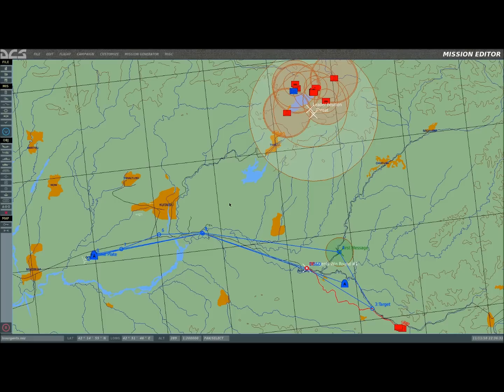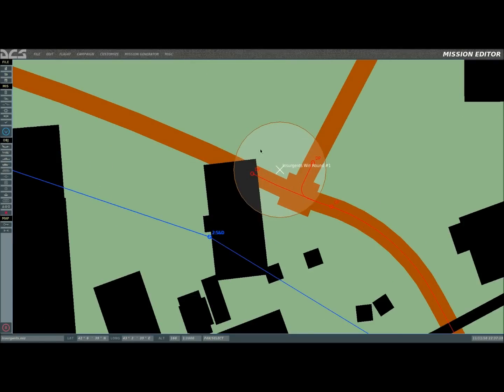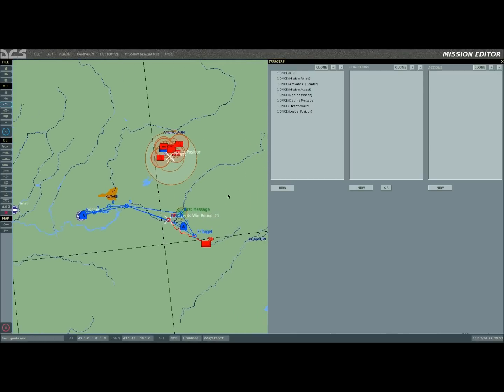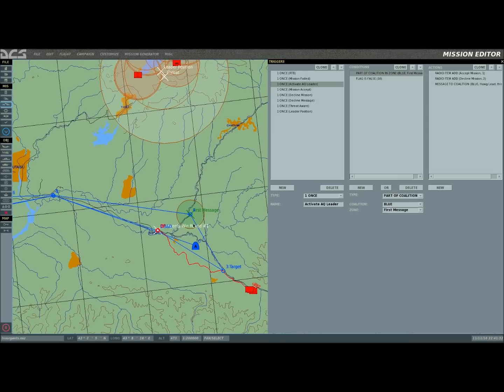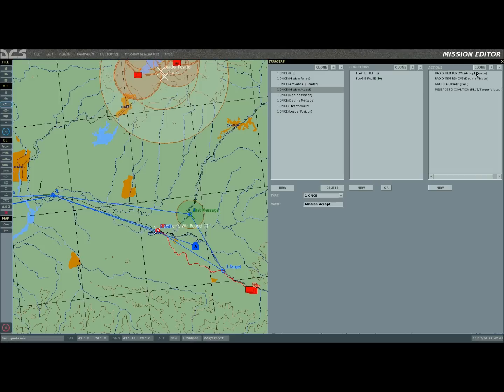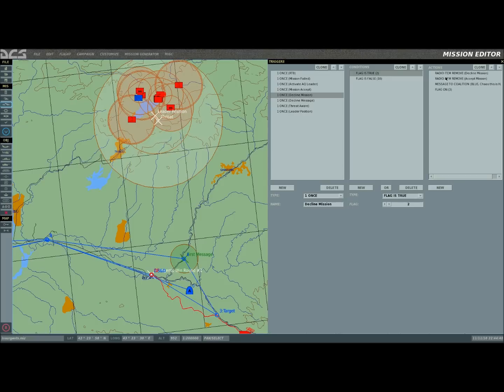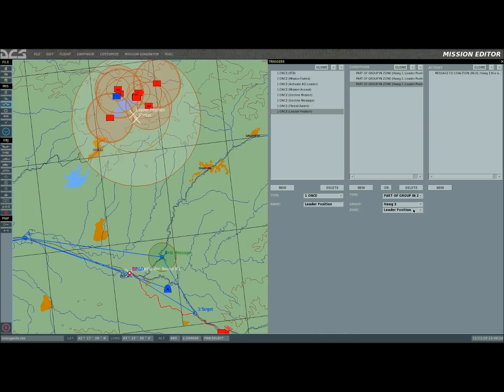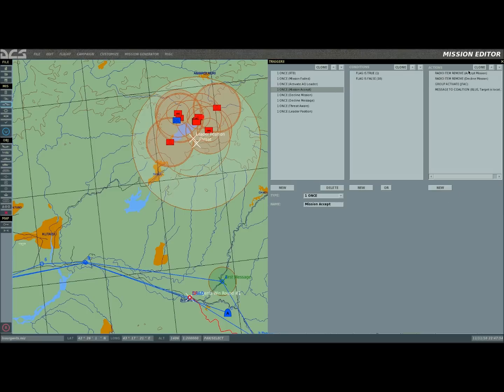Radio Menu Items.wmv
In this tutorial I go over how to add radio menu items for a player to interact with. Depending on how you mission is setup and which option they chose, could potentially lead to different mission outcomes.

Remember that Radio Menu Items added during the ME creation process appear in the F10 "Other" menu option.